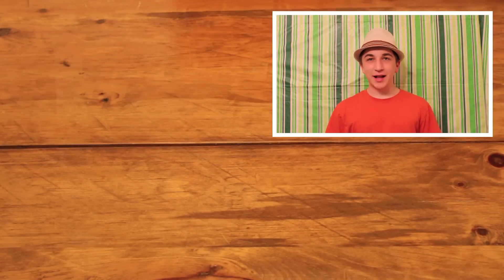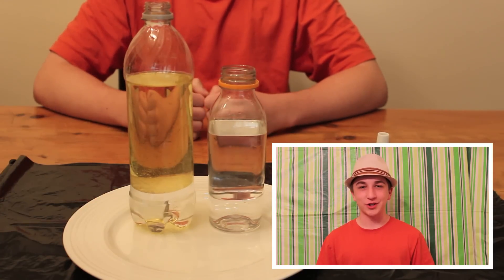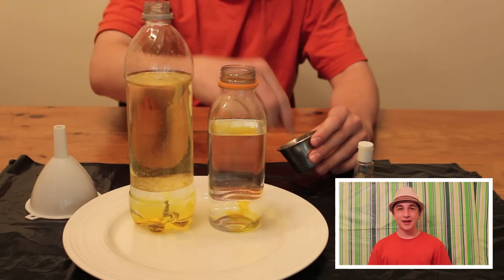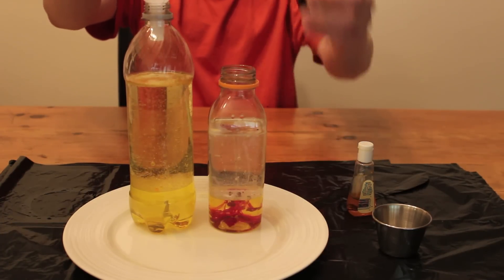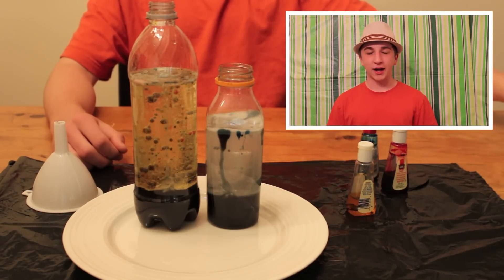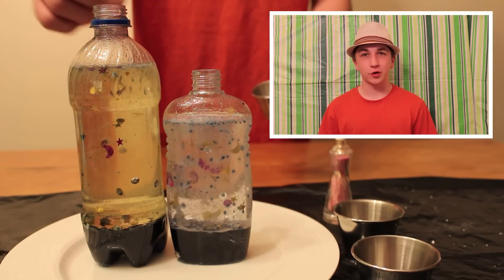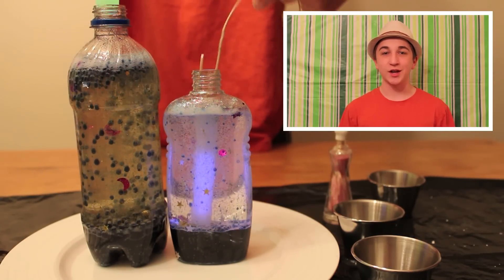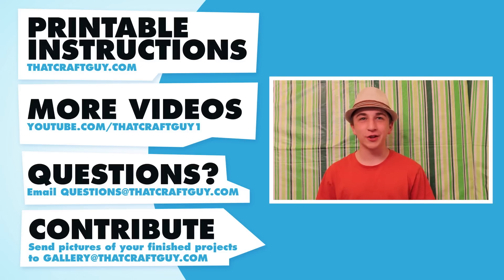Let's Make a Lava Lamp - Craft & Project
Episode Three of That Craft Guy -  Lava Lamps were popular in the 60s and 70s and make a fun craft, but they also make a great school project for cultural studies or science. Using oil, water, food coloring and antacid tablets you can recreate the effects of a lava lamp in a clear plastic bottle.  If you are using your lava lamp for a science project, try using different oils to create an experiment on or to demonstrate viscosity and density (thickness of a liquid).

Oils you can use include vegetable, corn, sunflower, canola or baby oil.
Over the counter antacid tablets that should work include Alka Selter, Eno, Tums, Rolands, Pepto-Bismol, Equate, and Brioschi. They need to have sodium bicarbonate and citric acid in their ingredients.